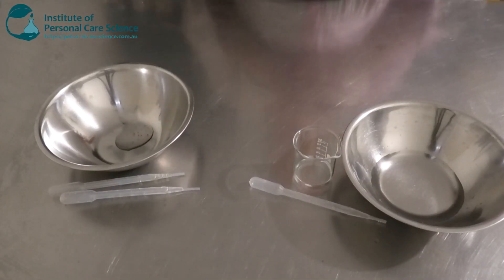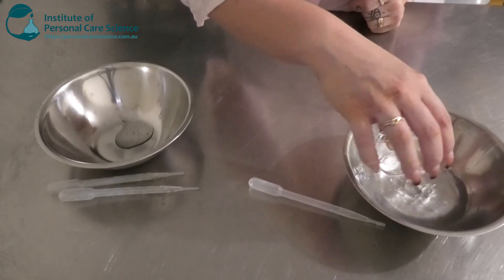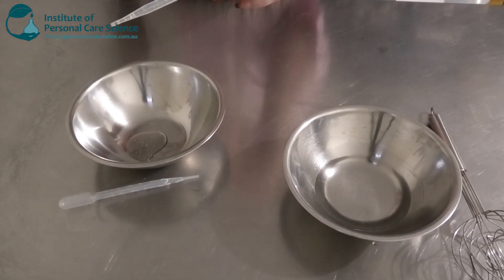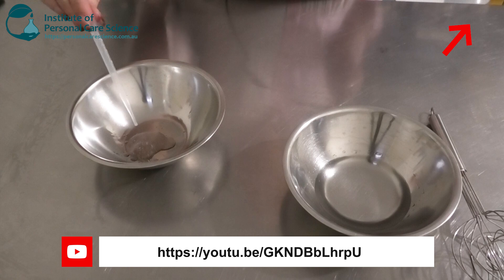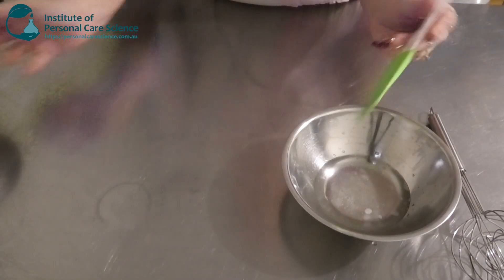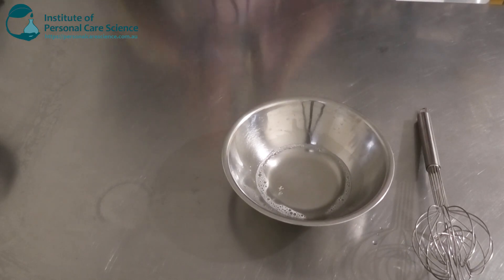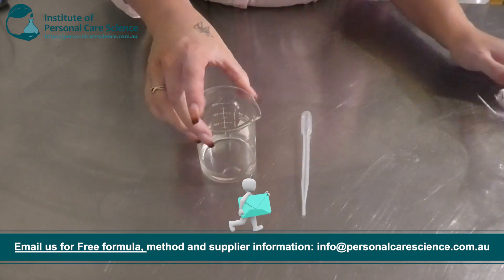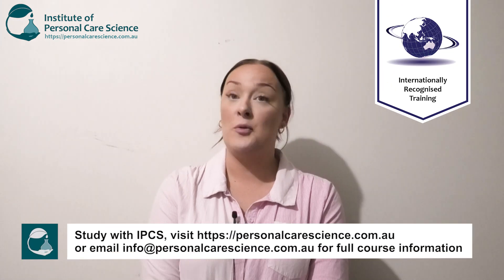Naturally derived body spray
Create this super simple naturally derived body spray to freshen up your scent. Find out how, watch now!